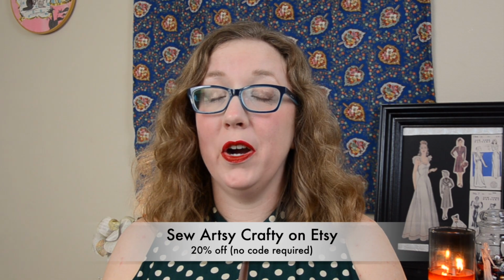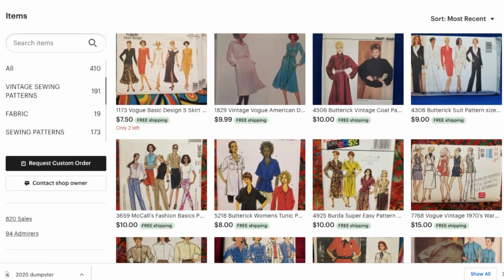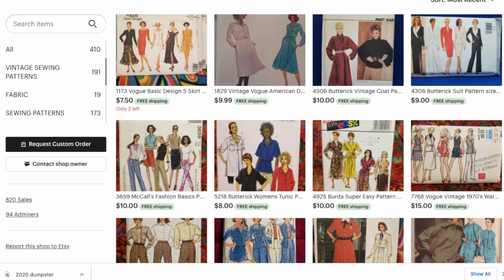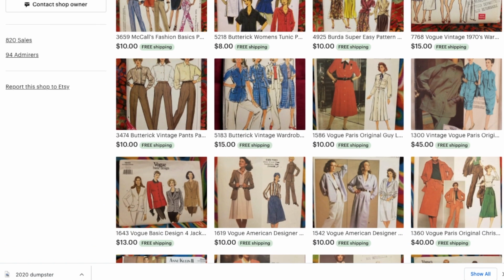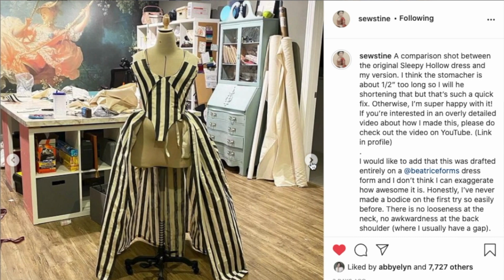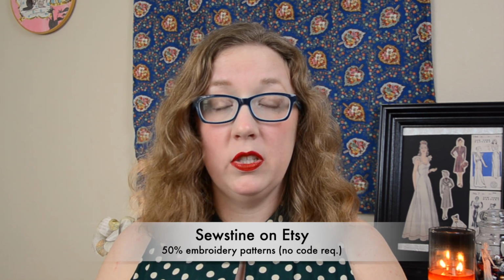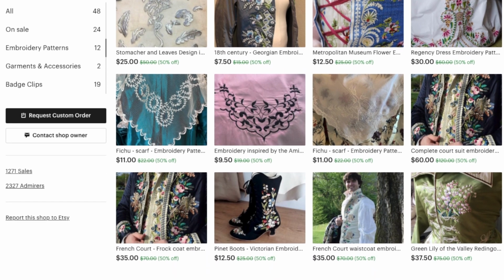Black Friday Vintage Pattern deals 2020 | Where to buy vintage patterns?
Black Friday and Cyber Monday deals are upon us! What vintage shops have the best deals? I compiled a list of vintage pattern sellers that are offering some great Black Friday vintage pattern deals in 2020. I had the help of my friends VSPC Galleria, Mrs. Depew, and Vintage4Me2 over on the Facebook page Vintage Sewing Pattern Nerds to round up all of these amazing sales on vintage pattern for Black Friday and Cyber Monday.

Vintage shops featured:
2:15 - Backroom Finds (me) - 35% off entire shop, no code required, 11/24-12/2/20

3:16 - Mrs. Depew Vintage - 25% off, code: 2020CANSUCKIT, 11/23/20-12/2/20,

3:48 - Vintage4Me2 - 25% off, code: SEWFUN,

4:34 - Acme Notions - 50% off, no code required,

4:49 - Bright Young Things VP - 40% off, no code required, 11/24-11/27/20

5:03 - Sew Artsy Crafty - 20% off, no code required, 11/24-11/30/20

5:14 - Sewstine - 50% off embroidery patterns, no code required

6:00 - The Gingham Life - 20% off, no code required, 11/21-12/2/20

6:12 - Vintage Clothing Dream - 20% off, no code required, $25 minimum purchase, 11/22-12/2/20

6:29 - Vintage Pattern Company - 20% off, no code required, Black Friday thru Cyber Monday

6:46 - Vintage Stitching - 20% off, no code required, 11/23-11/30/20

7:14 - Wearing History - 25% off, no code required, sale starts 11/26/20